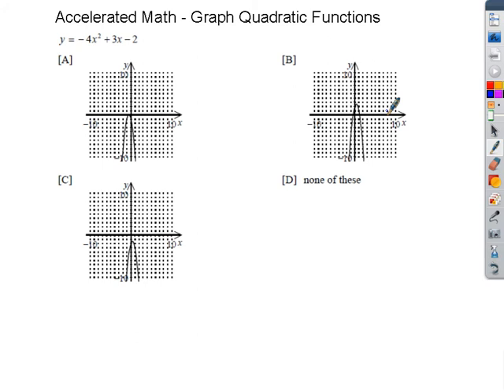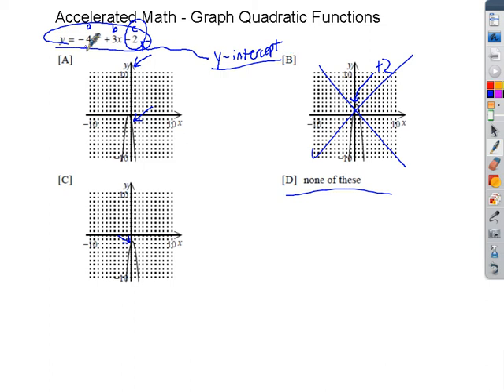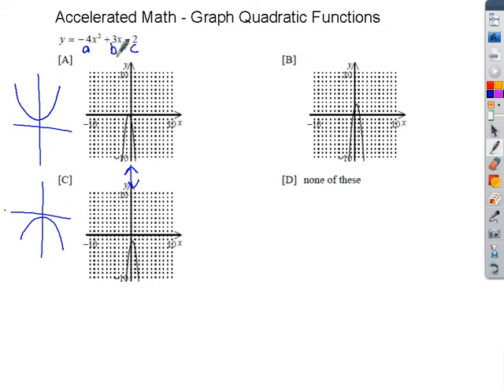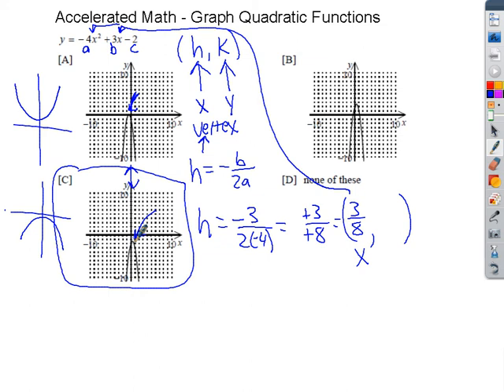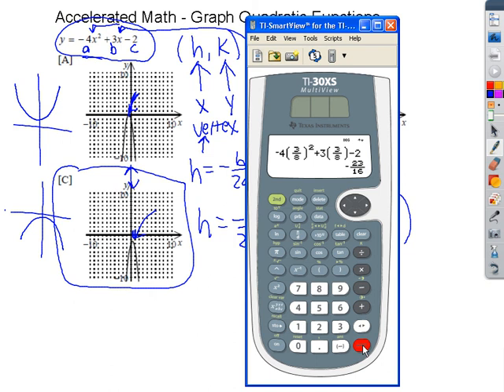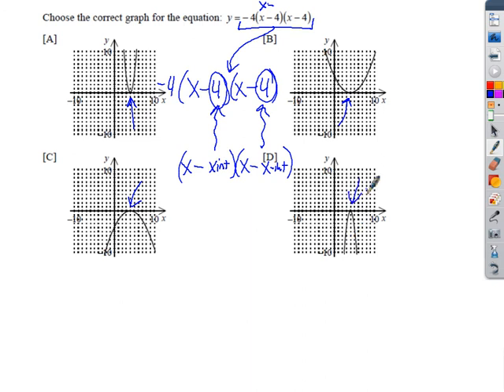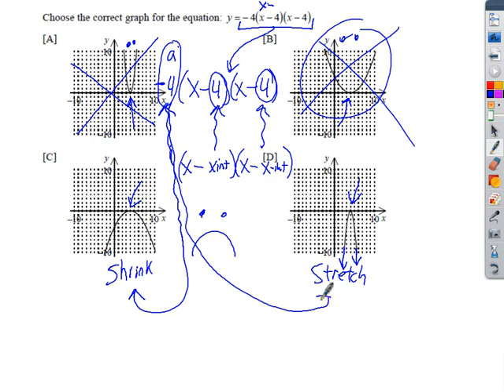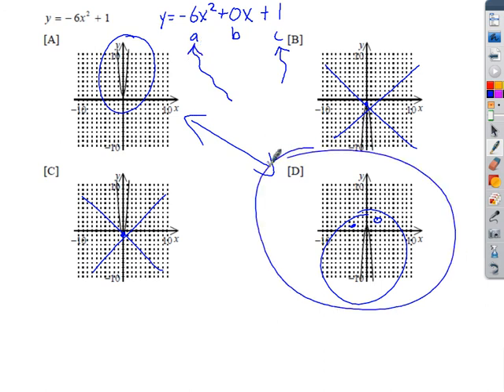graph quadratic functions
Accelerated Math Video for "Graph Quadratic Functions"